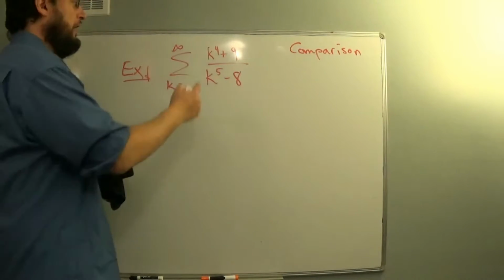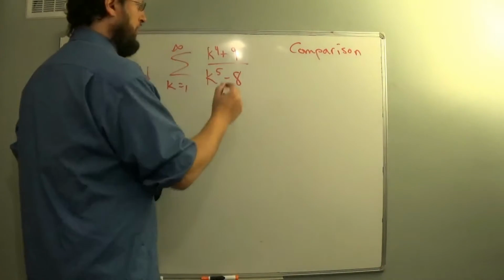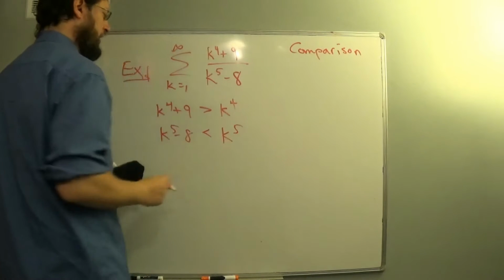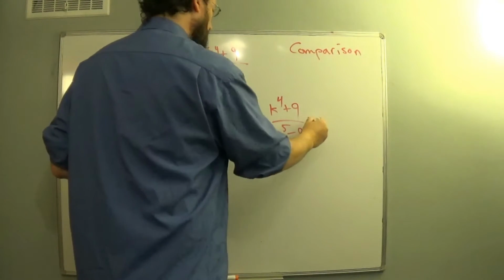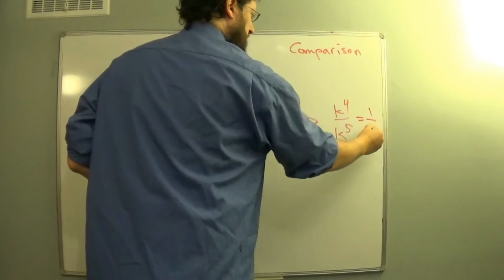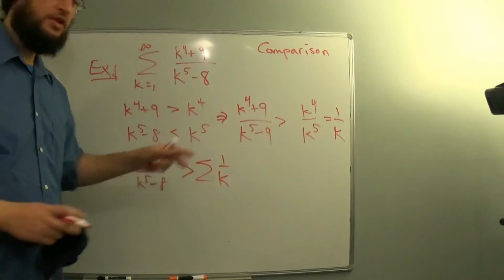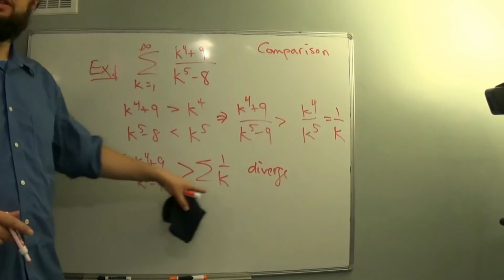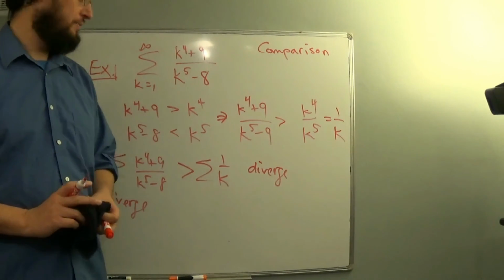8 5 Q12